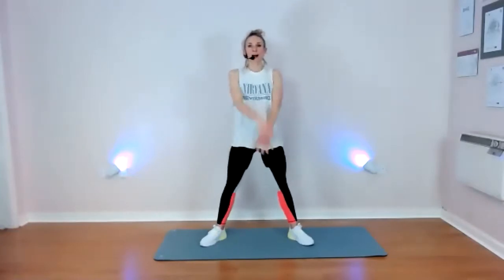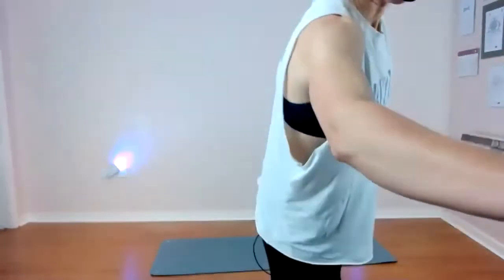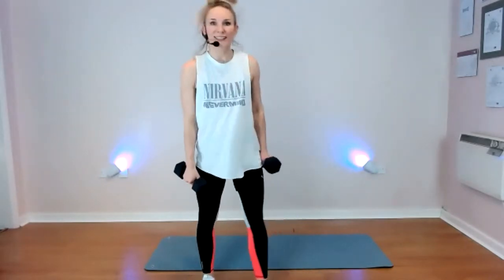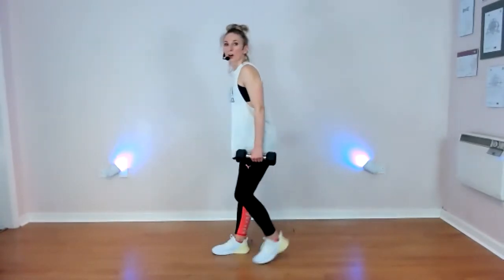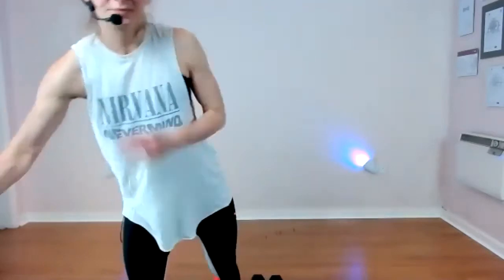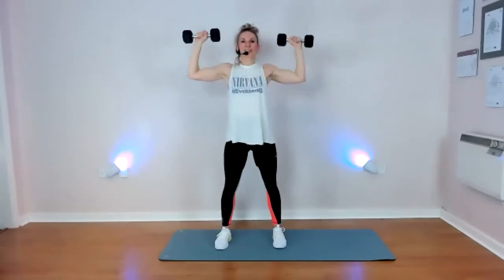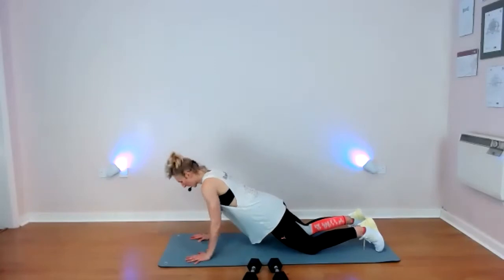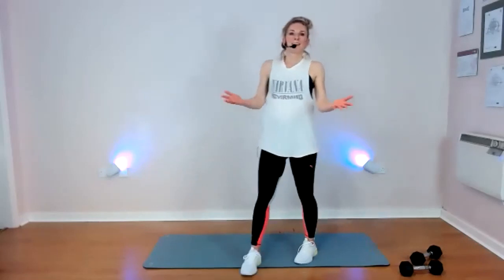Tone & Strength #3 Halloween Playlist